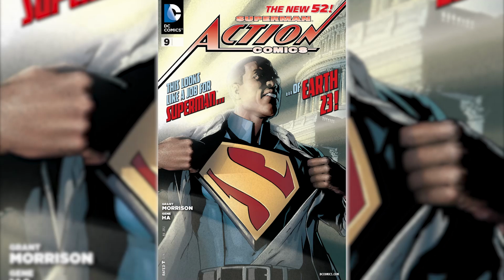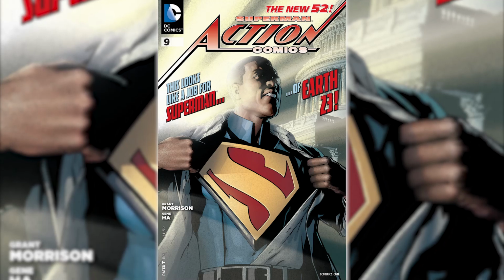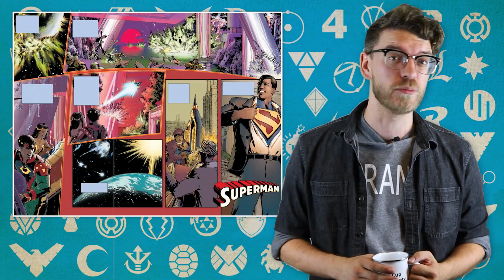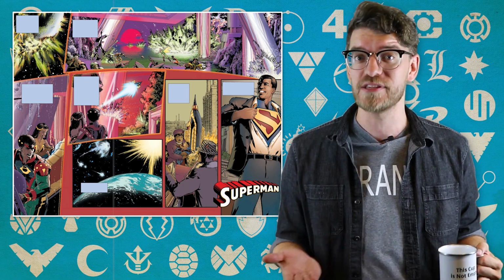EVERY Black Superman EVER!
Val-Zod, President Superman, Sunshine Superman?!  Who are these black Supermen?  Well, I have the complete history for you!

Special thanks to our Patrons for helping make this possible!
Tyler Kowalchuk, Fredy Benitez, Bonnie Davies, Jonathan & Megan Pierson, Cody Plourde, David Adler, Milton Appling, Ralph Braganzan, Ethan Dannen, Yoav Haimovitz, Stephen I., LookWhosFhtagn, Casper Qvortrup, Andrew Shaffer, Talentless Hack, Vydal

Edited by Troyoboyo17

0:00 Intro
0:30 Thanks, Hello Fresh!
1:45 Vathlonians
4:15 Sunshine Superman
5:05 Earth-D
7:03 Calvin Ellis
10:31 Val-Zod